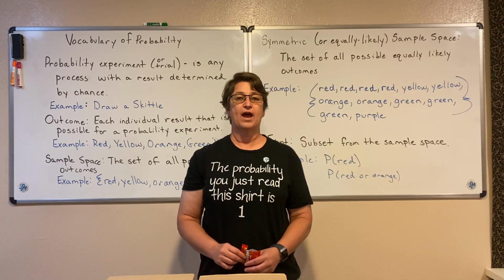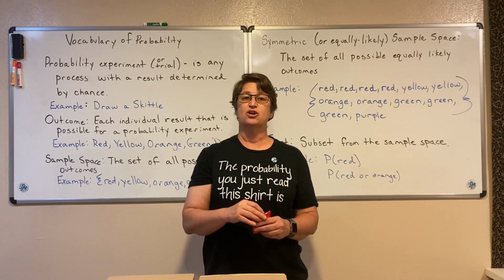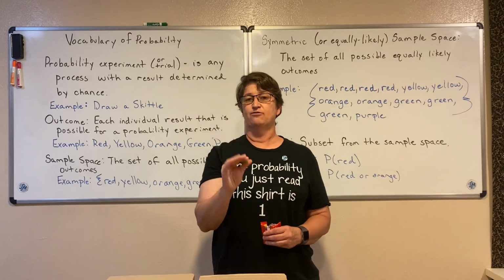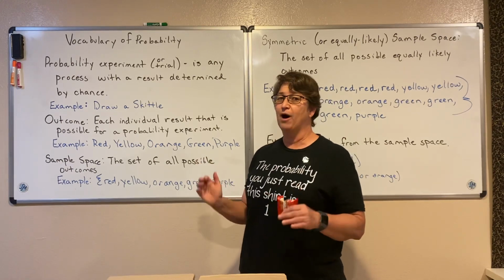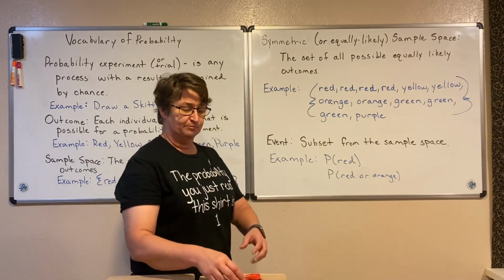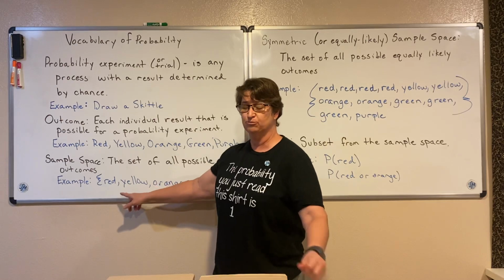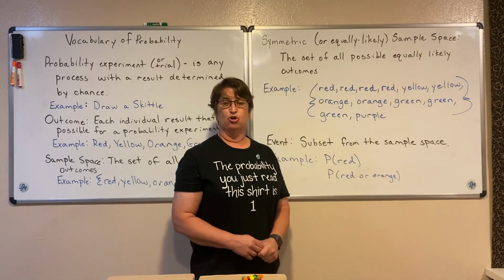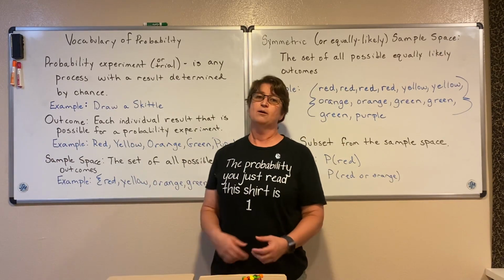Vocabulary of Probability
Define and describe the vocabulary of probability